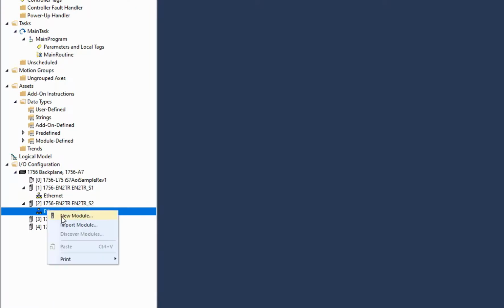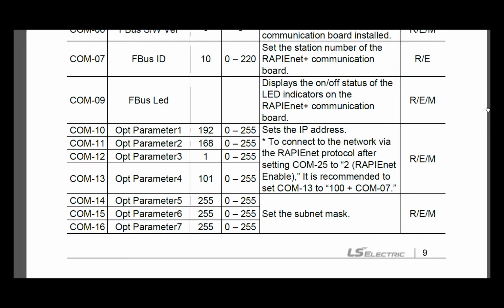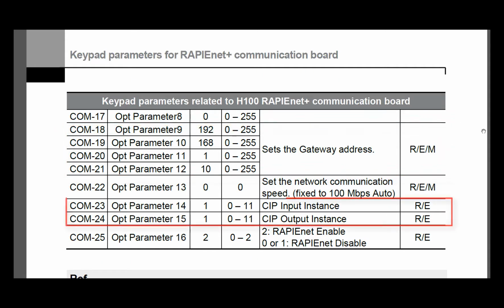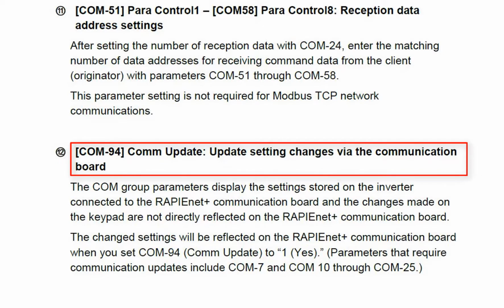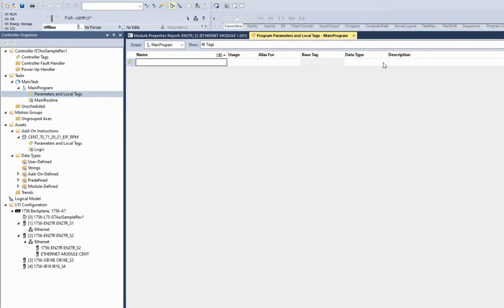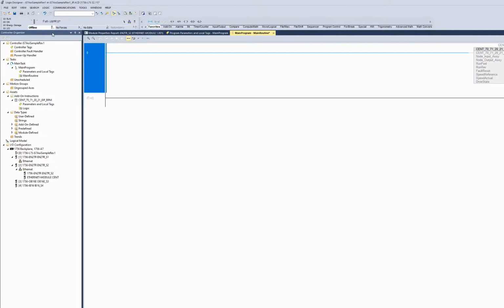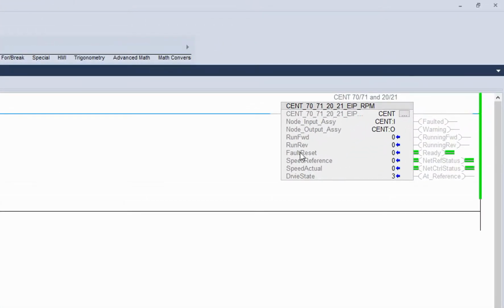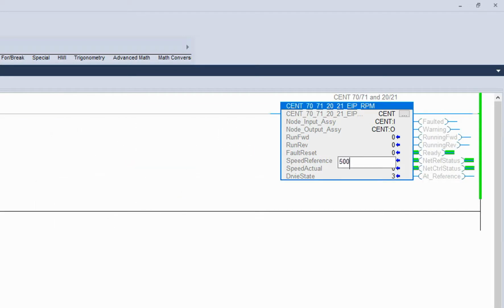LS Electric VFD Rockwell Ethernet Connection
This video applies to the LS Electric H100, iS7, and G100 VFDs with a Rapienet/Ethernet card installed. Connection guide for interfacing with a Rockwell CompactLogix and ControlLogix PLC.